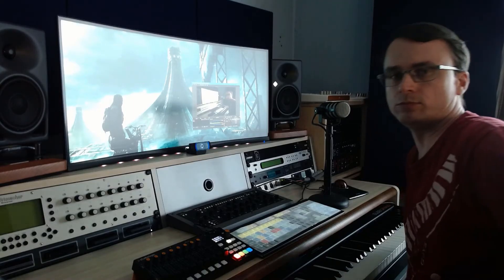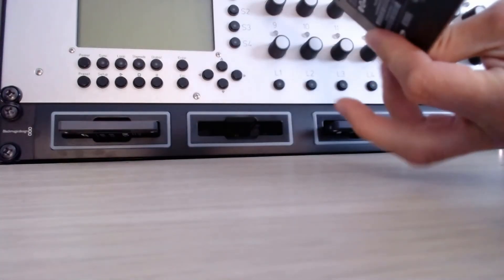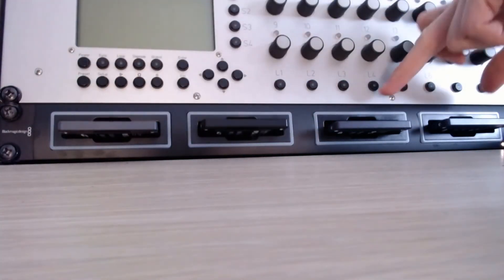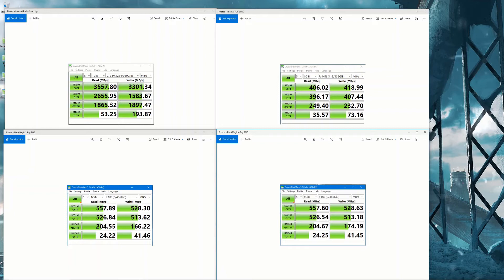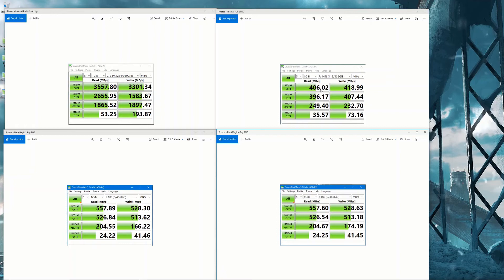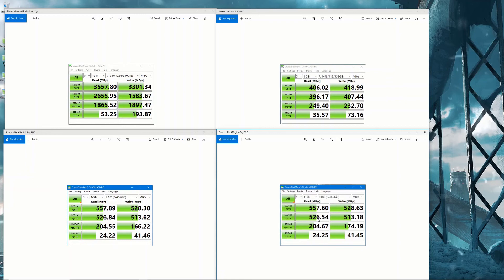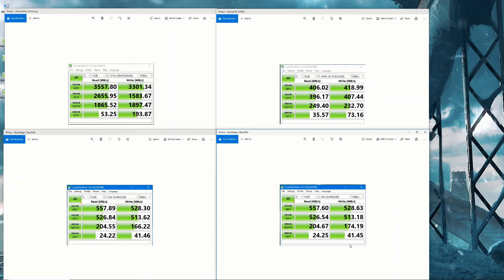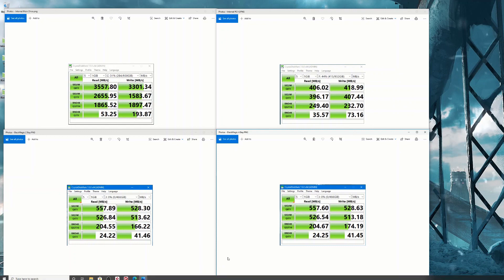Blackmagic MultiDock - Overview and Speed Test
This weekend saw the delivery of a new piece of equipment to the studio that I have wanted for a long time. It is the Blackmagic MultiDock, a USB-C rack unit that allows you to access 4 SSD drives of any capacity all at the same time.

This thing is fast and I mean fast. The speed tests that I have done show that I can get the full access speed of the SSD drive over one single USB-C cable. That's impressive!!!

To give you some idea of how this fits in with real-world speeds I have provided a couple of speed tests, which you can see in the video.

Internal Main Drive -  1TB Samsung 970 Evo Plus
Internal PCI-E - 1TB Crucial MX500
BlackMagic MultiDock - Samsung 850 EVO (Both Tests)

If you buy this unit make sure to also purchase a power lead of the kettle plug variety and at least one USB-C lead. Be careful which USB-C lead you buy as not all leads are made equal. I purchased this one:-

Fasgear USB-C Lead

I will be doing overviews of my gear in future videos.